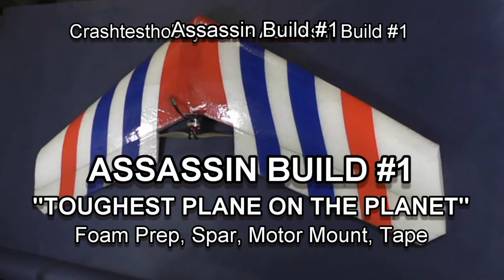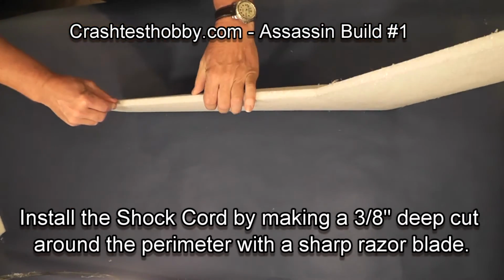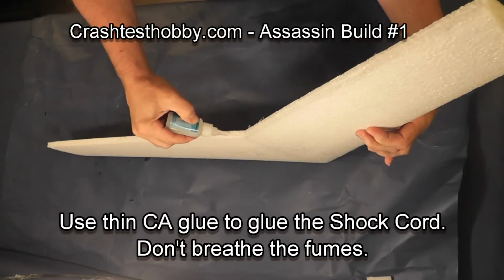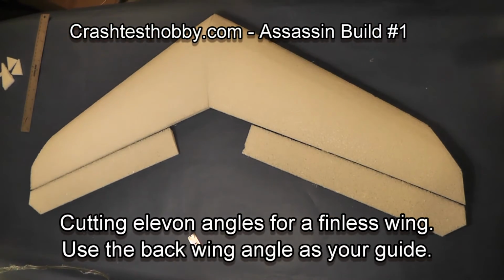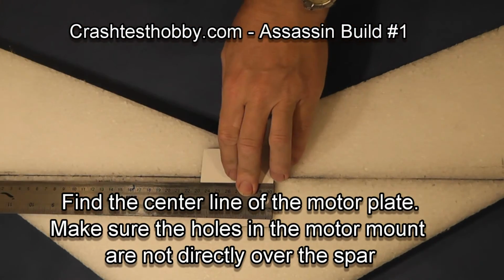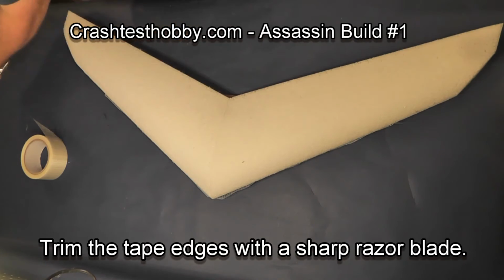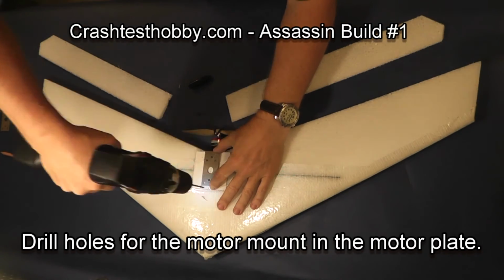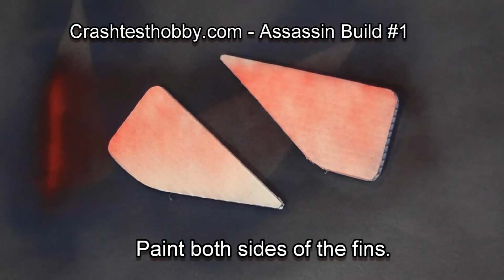Assassin Build #1 M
This video shows how to build the Assassin which is the Toughest Plane on the Planet.  The Assassin is a flying wing is cut from EPP foam which is a very durable product.  the Assassin is manufactured by Crashtesthobby.com